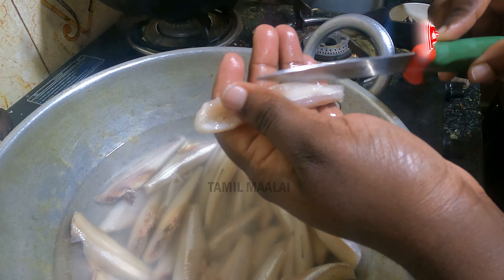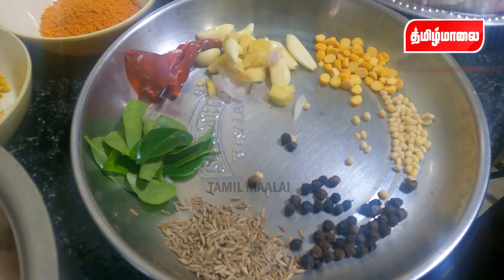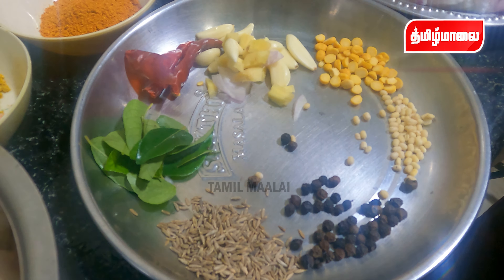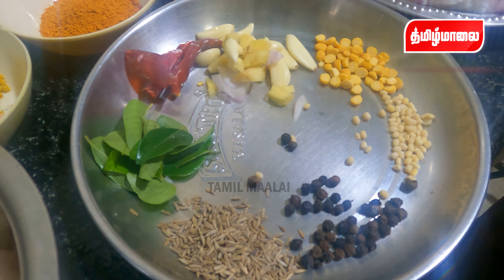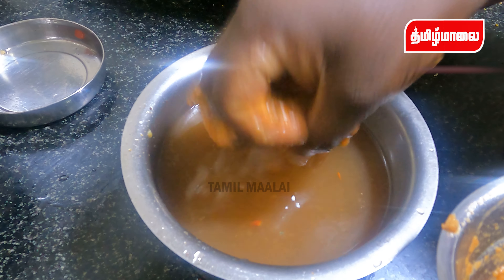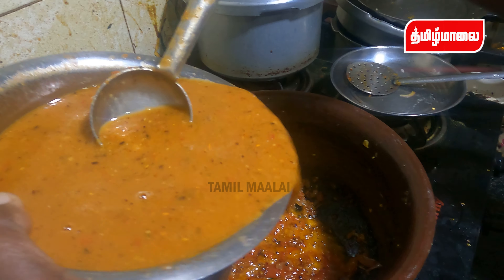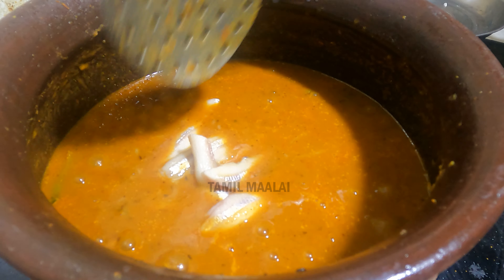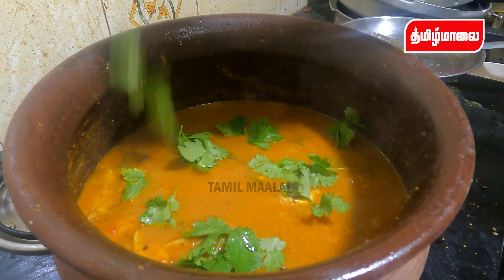Nethili Meen Kulambu in Tamil / Nethili Kuzhambu / நெத்திலி மீன் குழம்பு